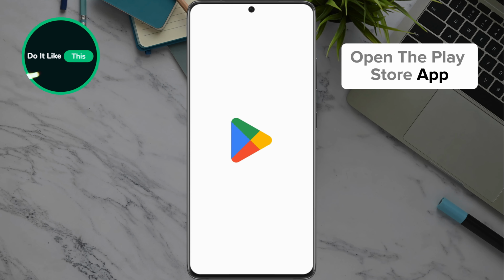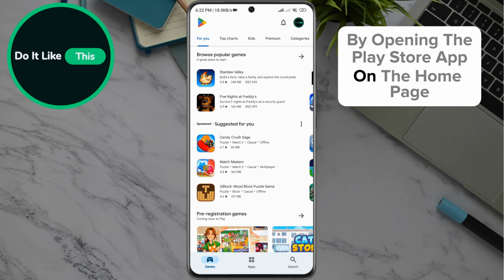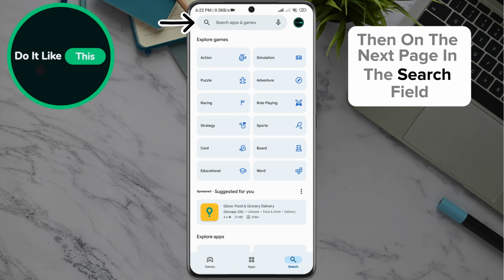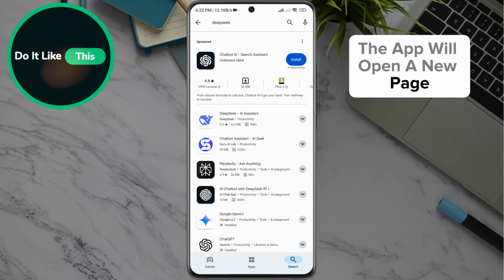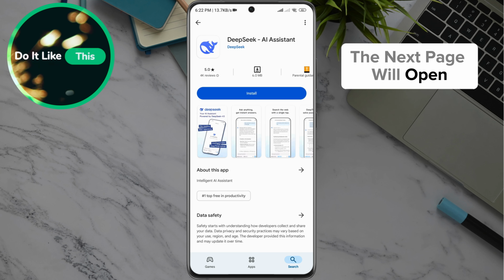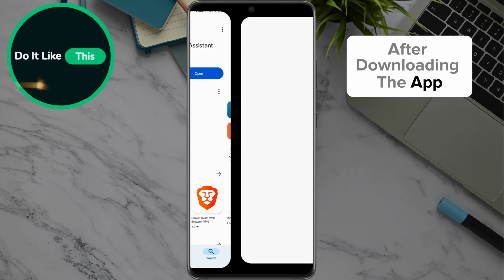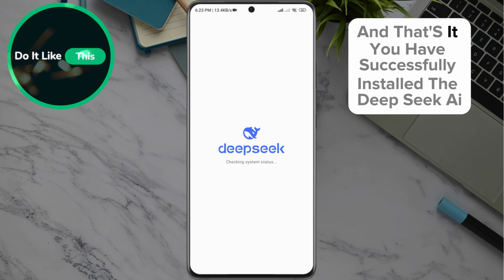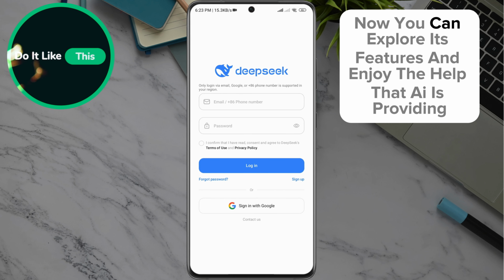SHOCKINGLY EASY Way to Install Deep-seek AI App On Android!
Learn How To Download Deep-seek AI App On Android

🌟 Ready to harness the power of AI? In today's video, we're diving into the simple steps to download the Deep Seek AI app on your Android device! Whether you're looking to enhance your productivity or transform the way you interact with technology, Deep Seek has got you covered! 💡✨

Join us as we walk you through the installation process, share tips to get the most out of the app, and discuss its incredible features. 🚀📲